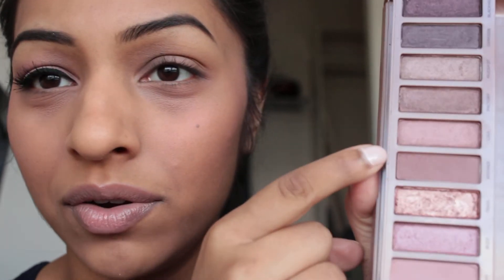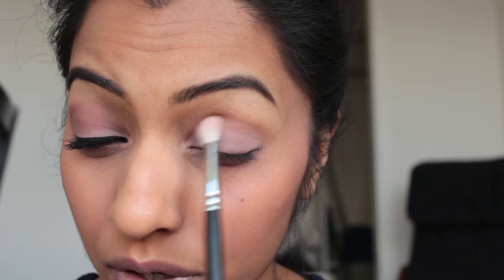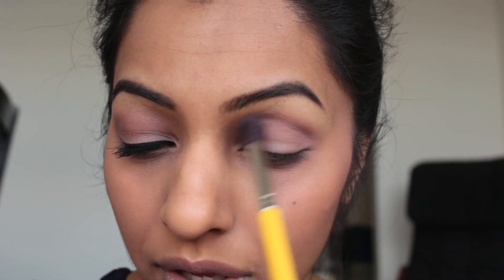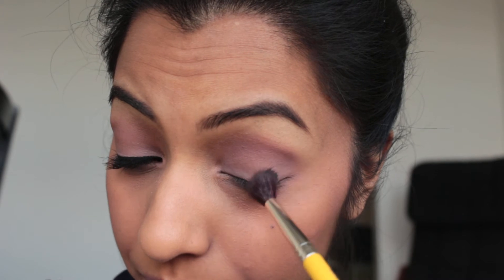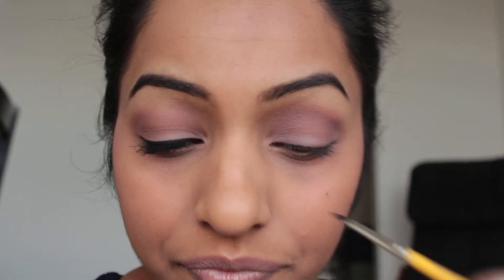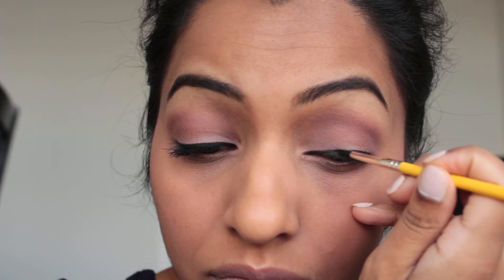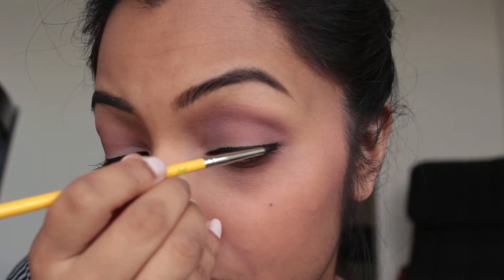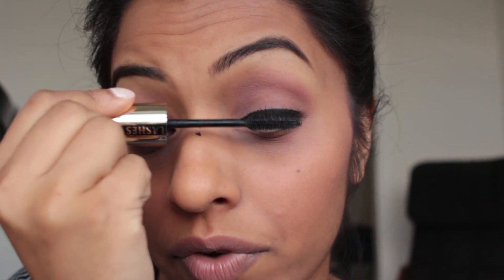Naked 3 Tutorial | 2014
PRODUCTS
Burberry Velvet Foundation Trench No. 208
NARS Radiant Creamy Concealer in Biscuit
MAC Prep + Prime Highligher in Bright Forcast
Naked 3 Palette in Limit & Nooner
Essence Eyebrow Designer Pencil in 02 Brown
Essence Gel Eyeliner in 01 Midnight in Paris
MAC Patisserie Lipstick
MAC Fresh Brew Lipstick

siya mishra

siyadm